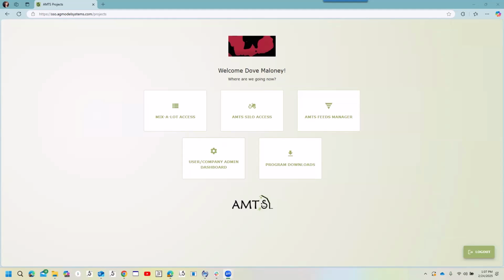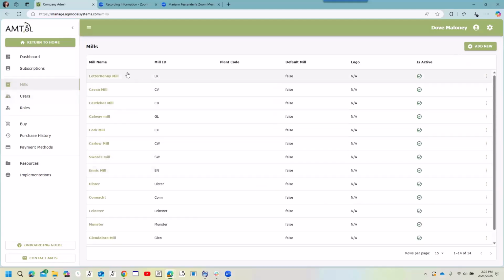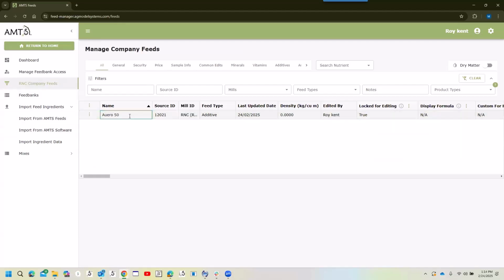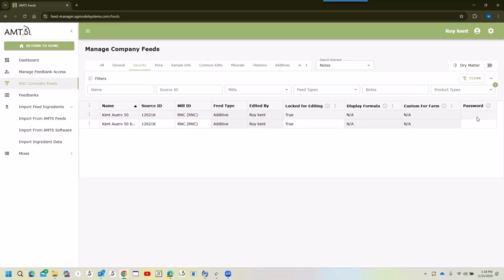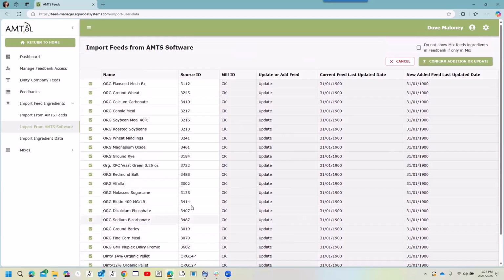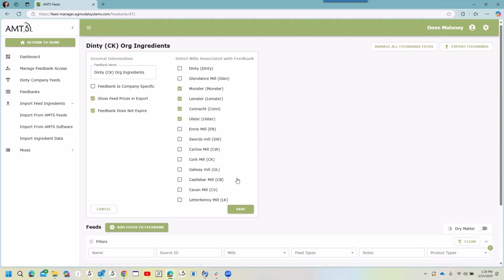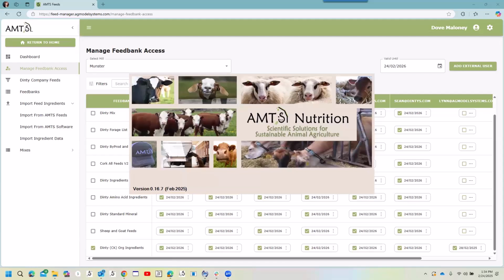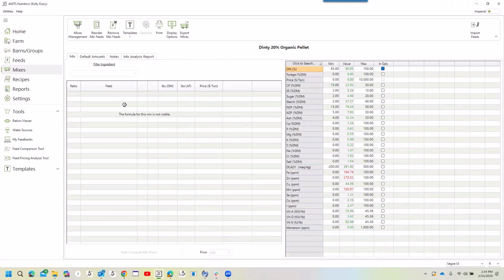Rough Feeds manager video Importing feedbanks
This video gives more insight on Mill use for feed sorting and people sorting. It also shows the process for setting up feedbanks in AMTS Feeds Manager using an existing Feedbank that was created in AMTS FBM (Legacy product) and converted to the proper import file type. Additional videos will show adding feeds from Nutrition and from a Pro feedbank.